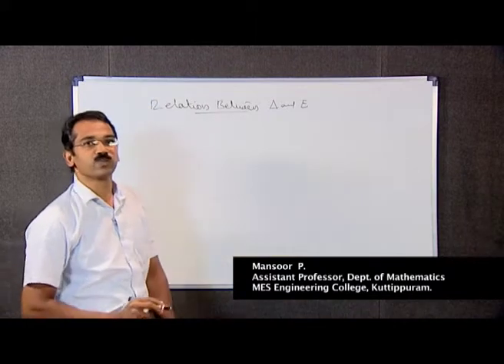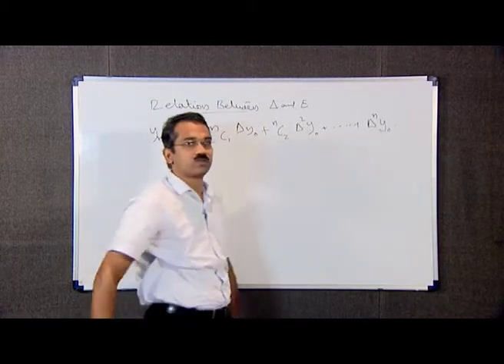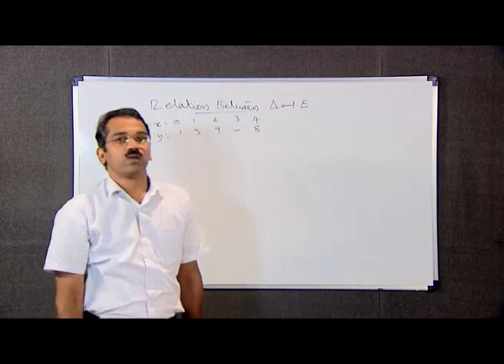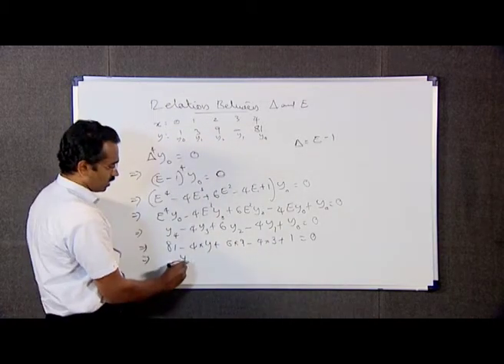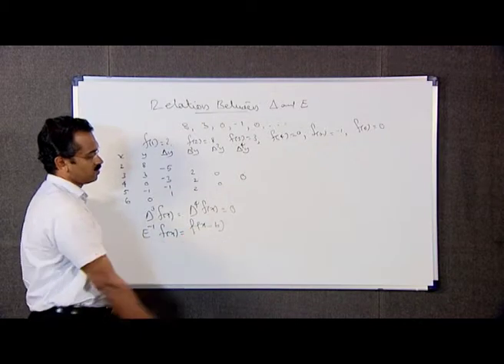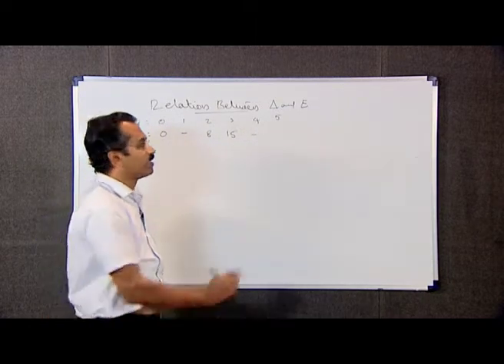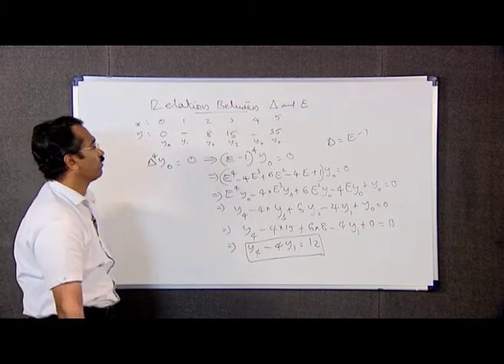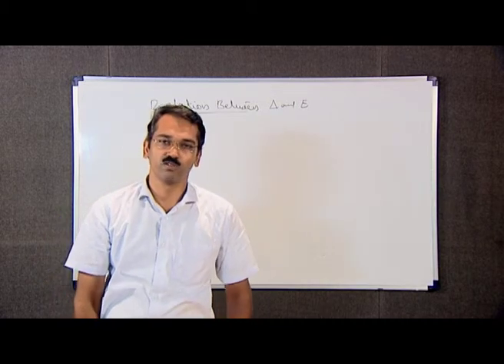Finite differences Part 2